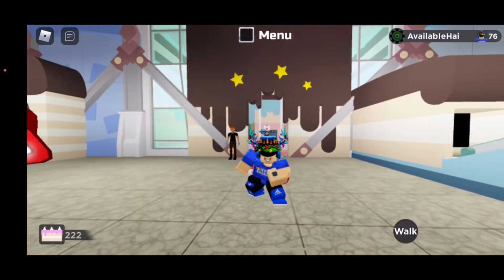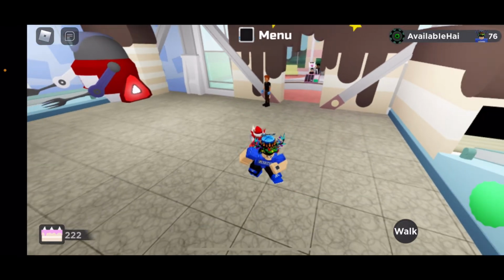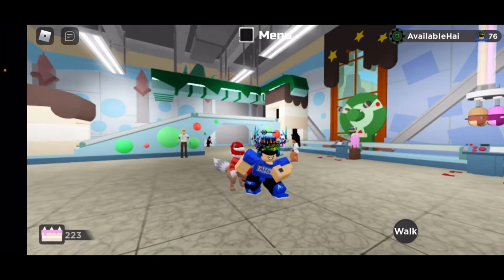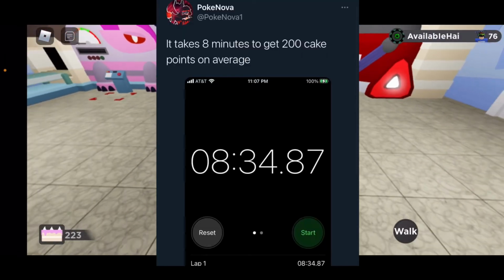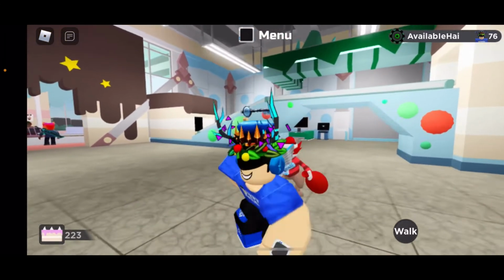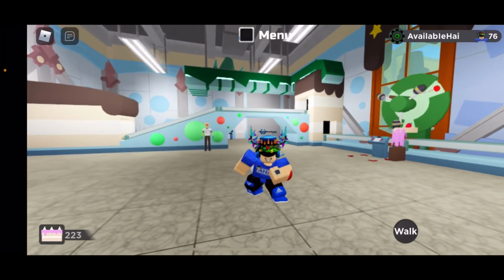My Thoughts on Farming Sweet Retreat Cake Points... - Loomian Legacy Valentines Event Discussion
Directions for better graphics:
1. On mobile tap the screen and press the three dots on the top right corner. On PC, put your mouse over the video and click on settings on the bottom right corner of the video.
2. Tap or click on ‘quality’
3. Change to 720p/1080p. (Sometimes available).
Hello guys! Today I am going to be giving my thoughts on the Sweet Retreat cake farming concept! If you enjoyed this video, like the video and if you did not like the video dislike the video and tell me why you did not like it in the comments.

What is Roblox? ROBLOX is an online virtual playground and workshop, where kids of all ages can safely interact, create, have fun, and learn. It’s unique in that practically everything on ROBLOX is designed and constructed by members of the community. ROBLOX is designed for 10 to any age. Each player starts by choosing an avatar and giving it an identity. They can then explore ROBLOX — interacting with others by chatting, playing games, or collaborating on creative projects. Each player is also given their own piece of undeveloped real estate along with a virtual toolbox with which to design and build anything — be it a navigable skyscraper, a working helicopter, a giant pinball machine, a multiplayer “Capture the Flag” game or some other, yet-to-be-dreamed-up creation. There is no cost for this first plot of virtual land. By participating and by building cool stuff, ROBLOX members can earn specialty badges as well as ROBLOX dollars (“Robux”). In turn, they can shop the online catalog to purchase avatar clothing and accessories as well as premium building materials, interactive components, and working mechanisms.